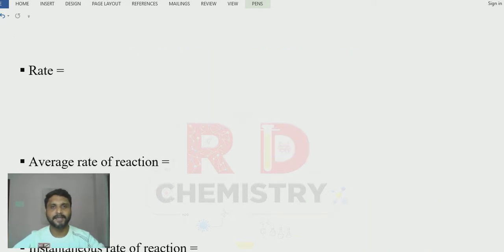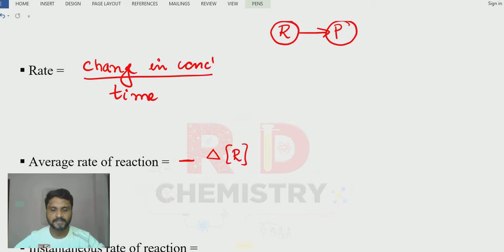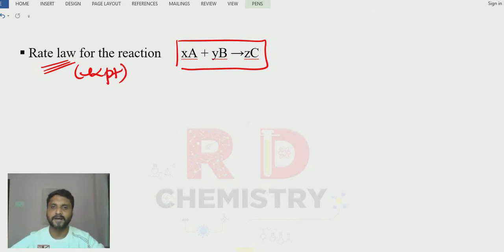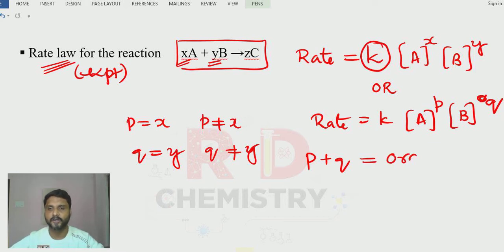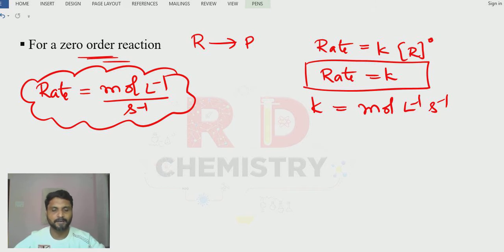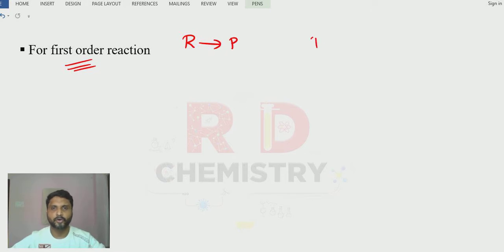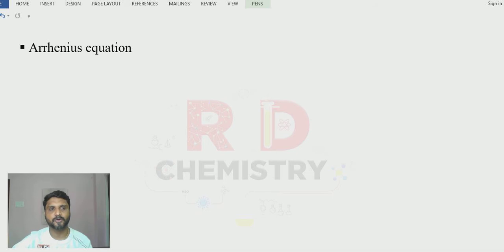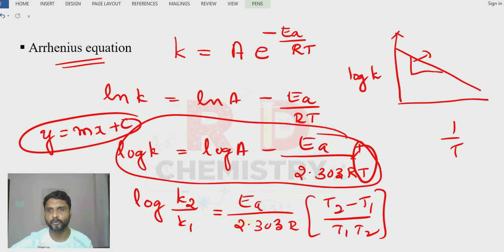TRICKS || PROBLEM SOLVING TRICKS || CHEMICAL KINETICS